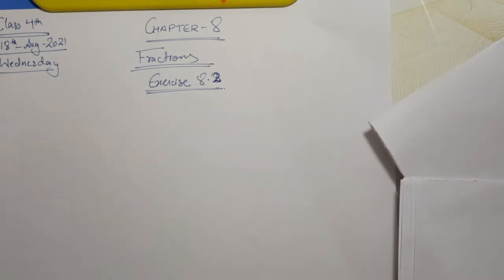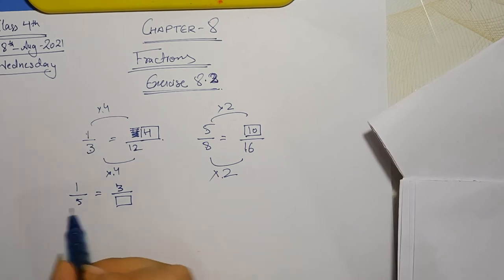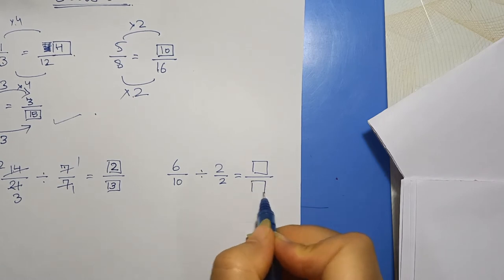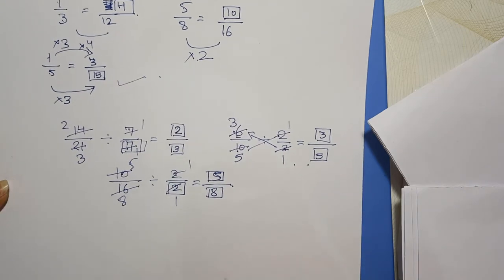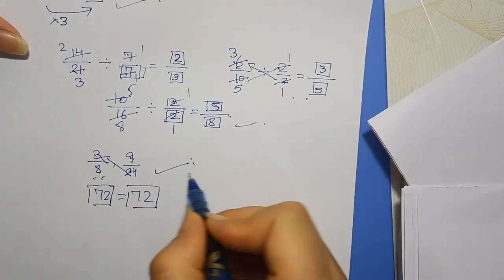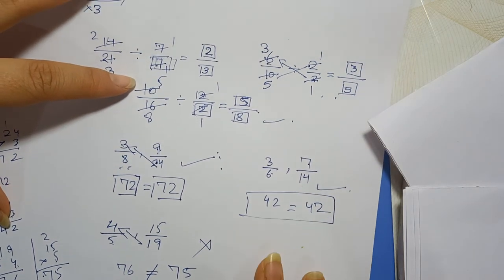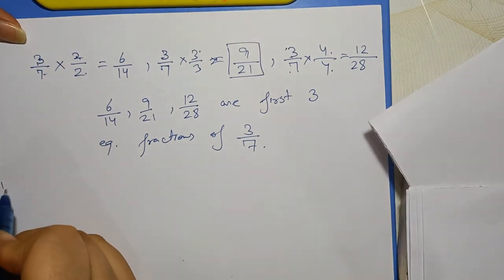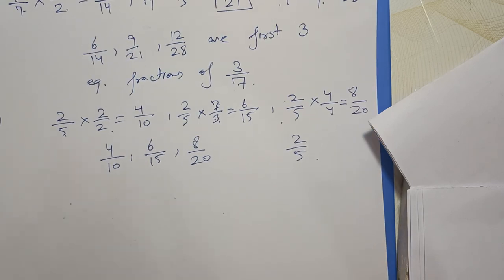CLASS 4th,MATHS, CHAPTER 8, FRACTIONS, EXERCISE 8.2 , PART c,d & e